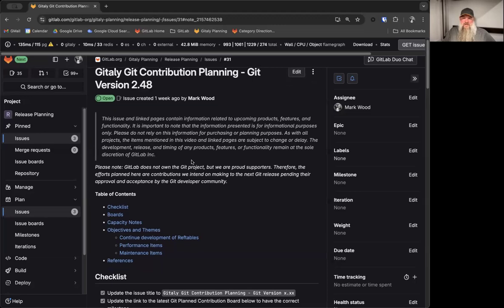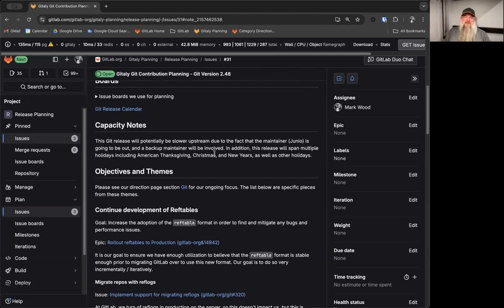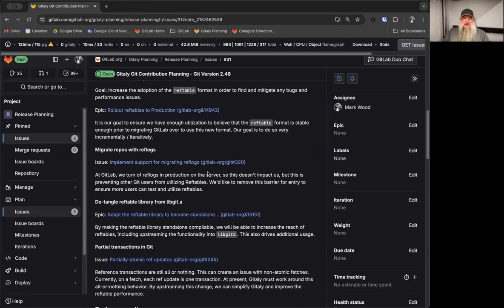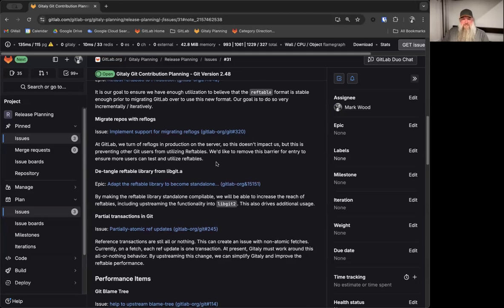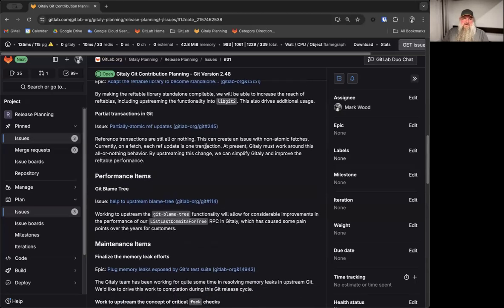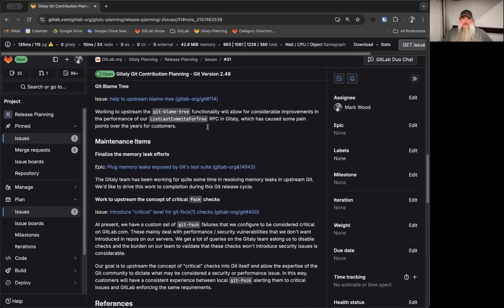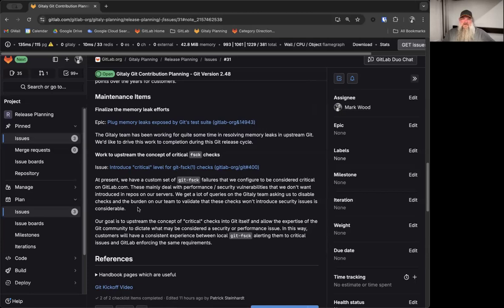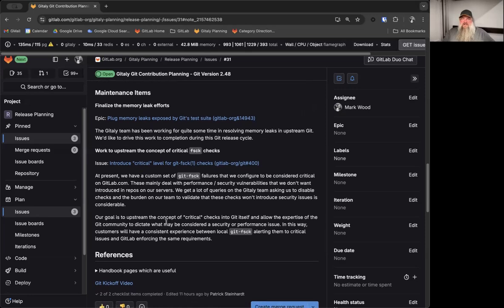Gitaly - Upstream Git 2.48 Upstream Contribution Planning